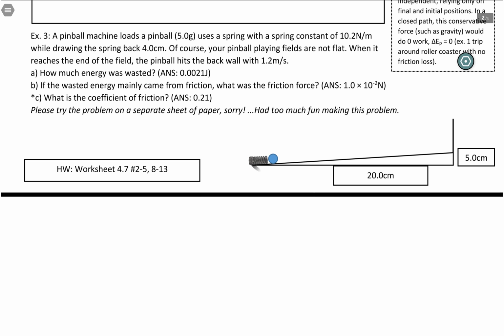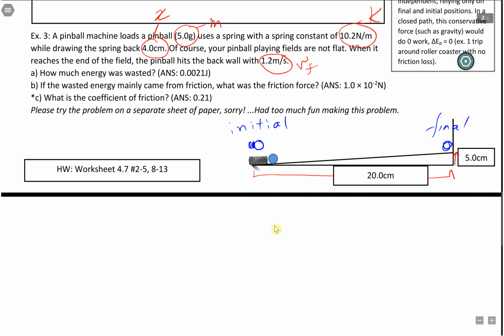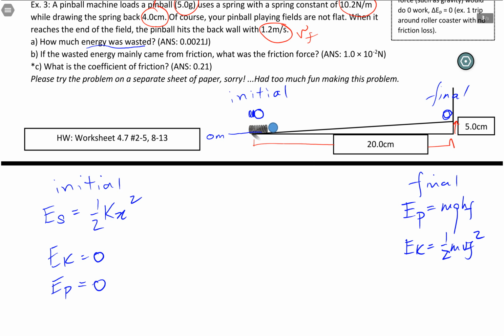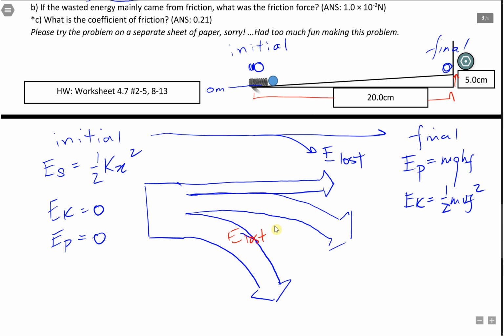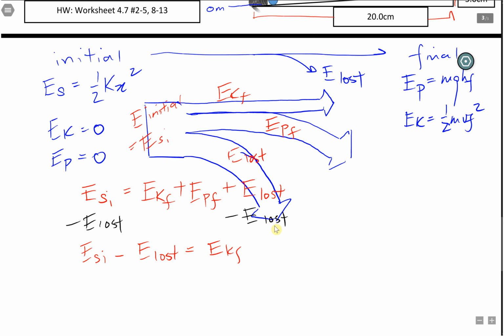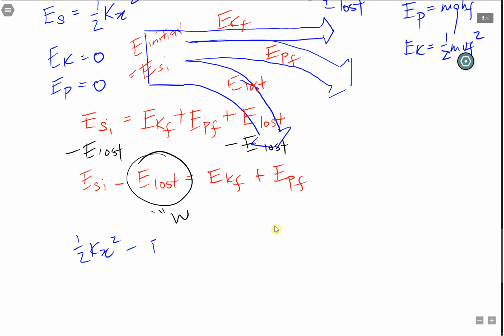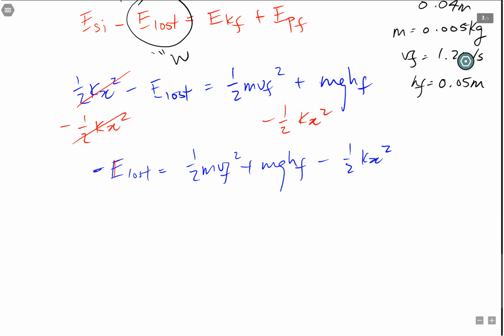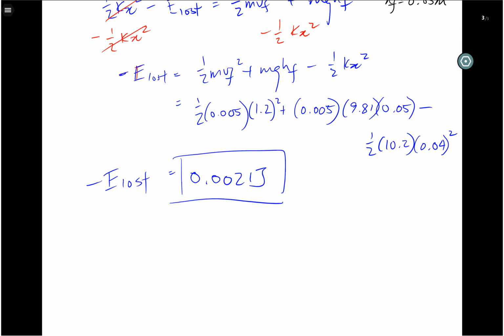Conservation of Energy with Springs part A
Feedback is welcomed!